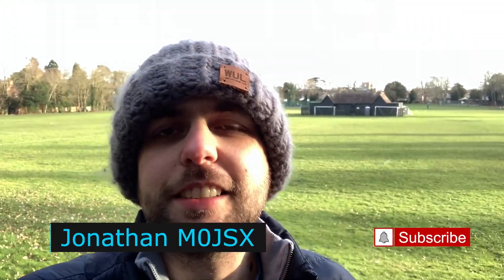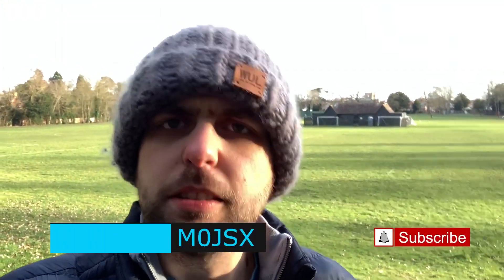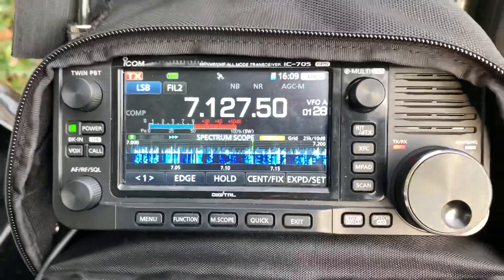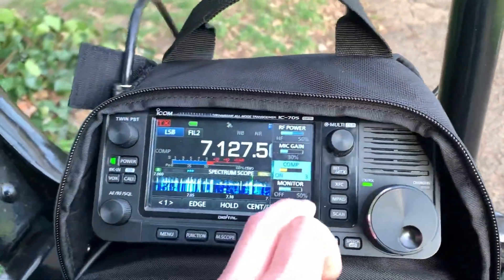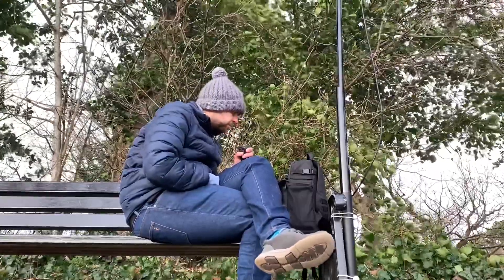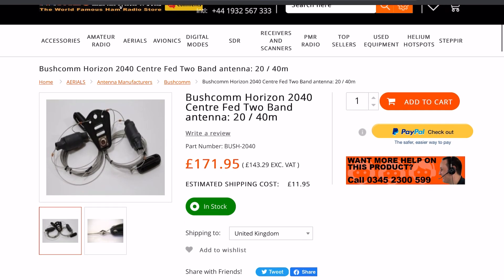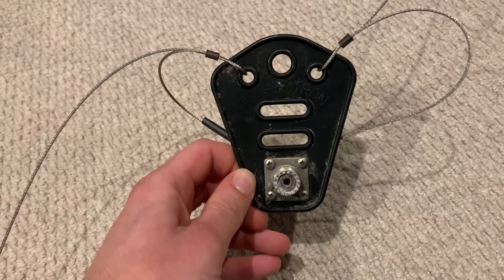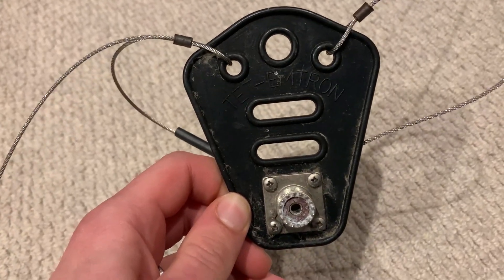A trapped dipole for portable use? (Bushcomm 40/20 review) - Ham Radio Antenna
Recently Toby M3TJT asked me about using a trapped dipole for portable HF use. Is the Bushcomm Horizon 40/20 a good option?

73!